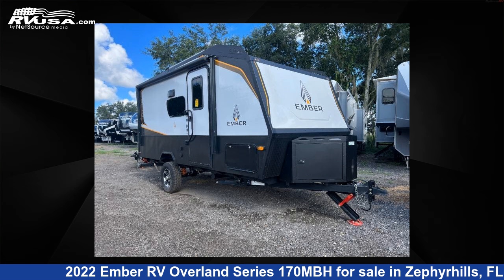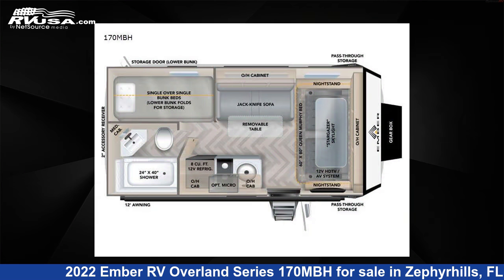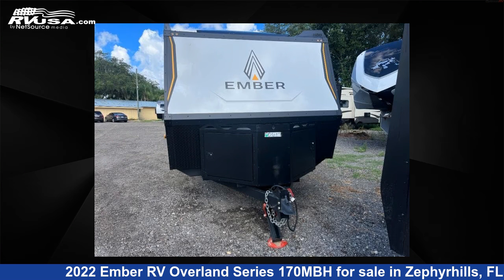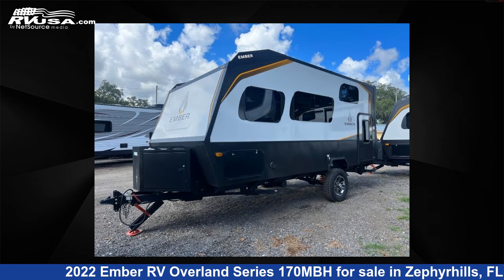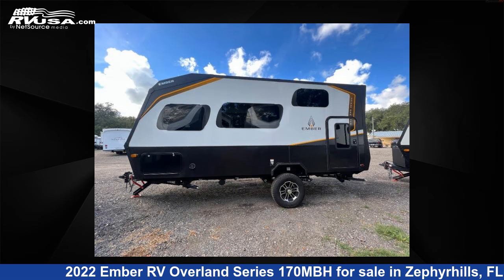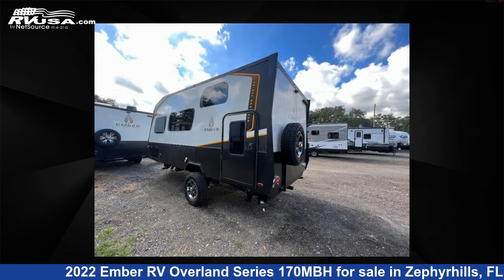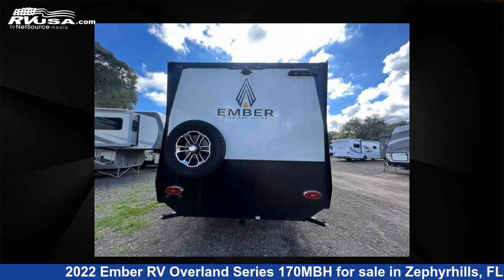Unbelievable 2022 Ember RV Overland Travel Trailer RV For Sale in Zephyrhills, FL | RVUSA.com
This 2022 Ember RV Overland Series 170MBH is a Travel Trailer RV. It is located in Zephyrhills, FL 33540 and is offered for sale by Optimum RV - Zephyrhills. This New Ember RV and features sleeps 5, and 55 gal fresh water capacity. The floorplan layout of this Travel Trailer features Bunkhouse, Murphy Bed.